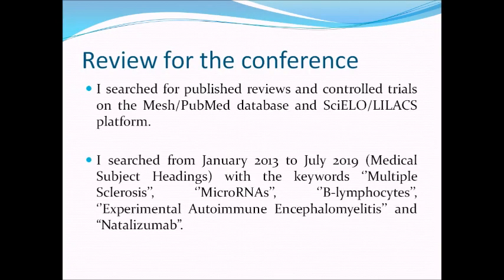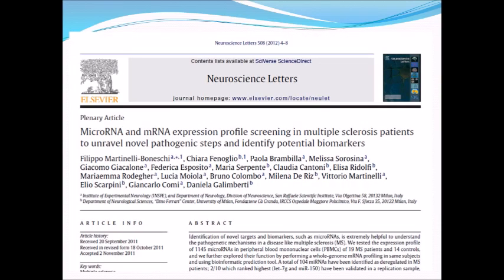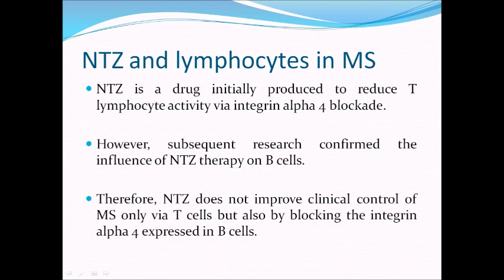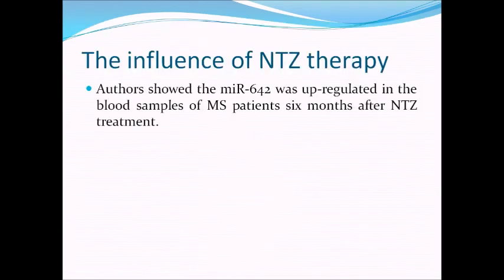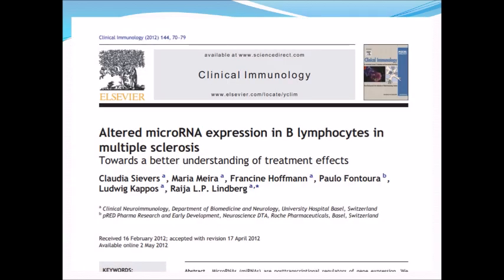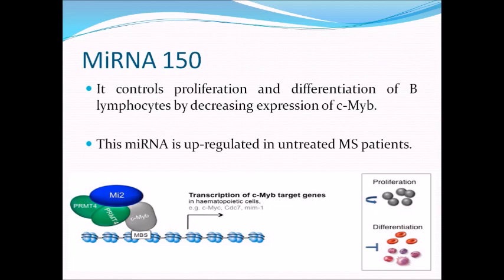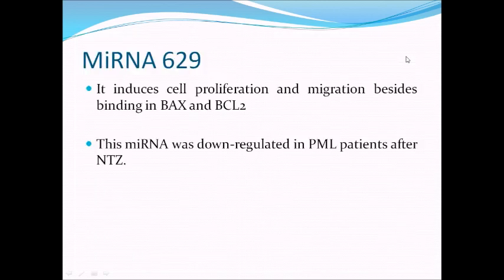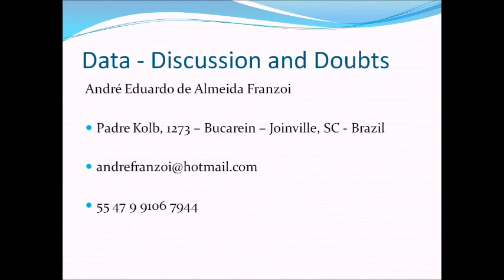Virtual Presentation | Andre E A Franzoi | SciTech Central Conferences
Topic: MicroRNAs: a new tool for Natalizumab therapy in Multiple Sclerosis?
SciTech Central Conferences